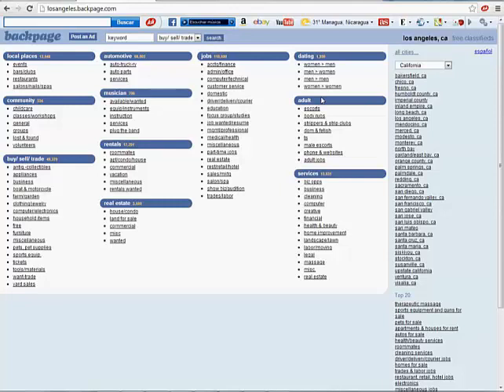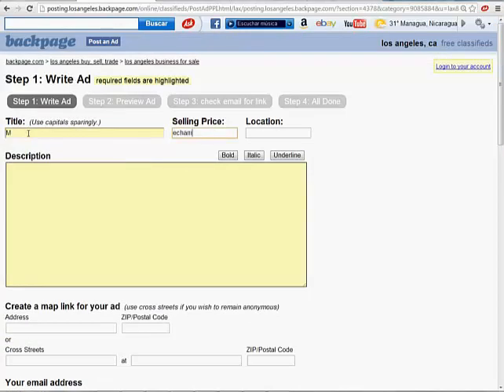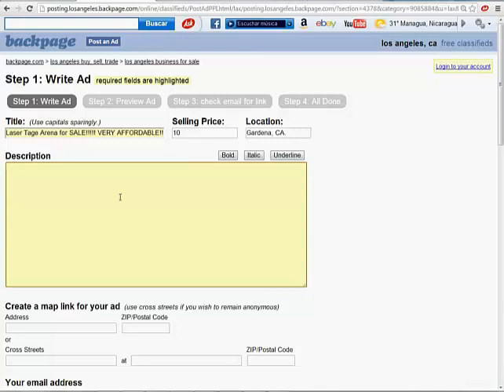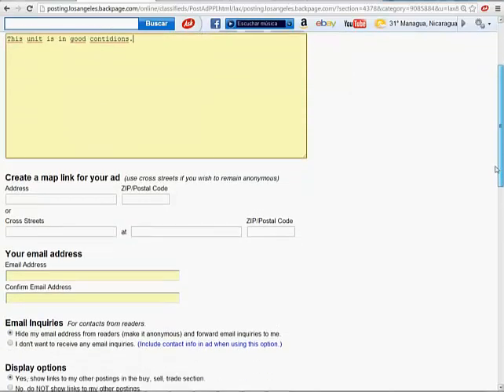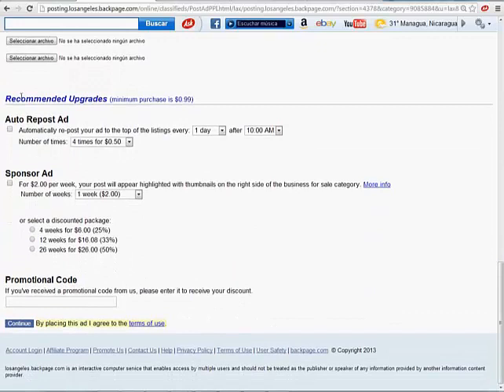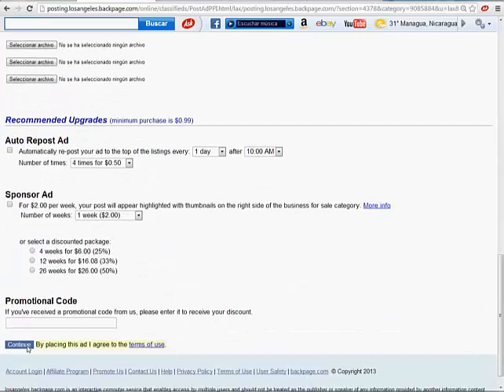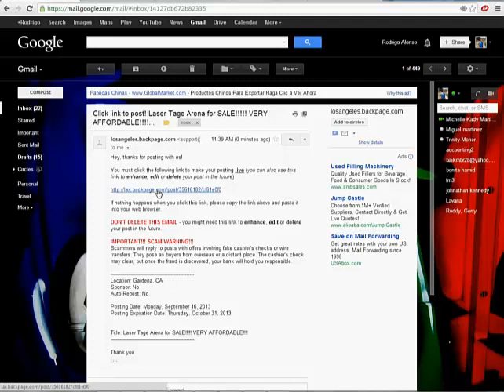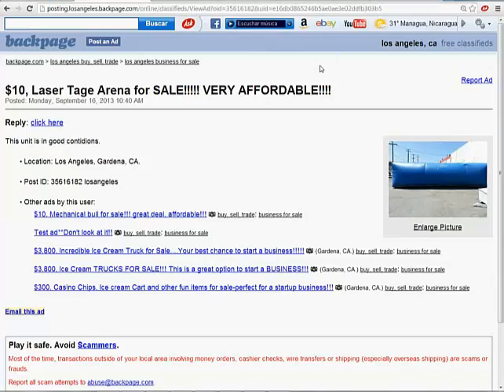How to post on Backpage!!!!